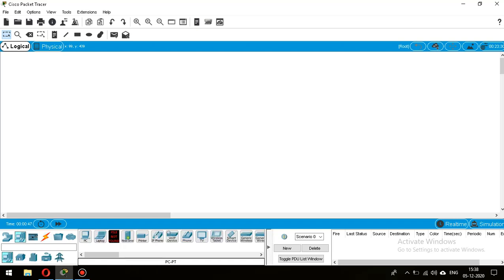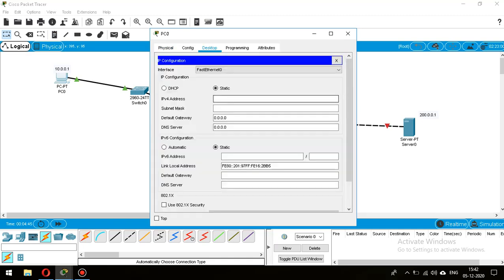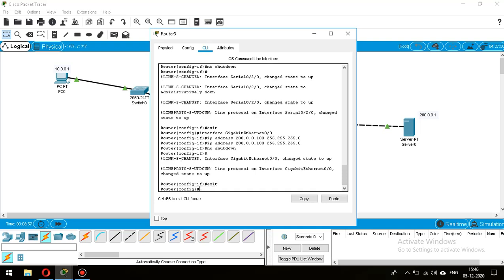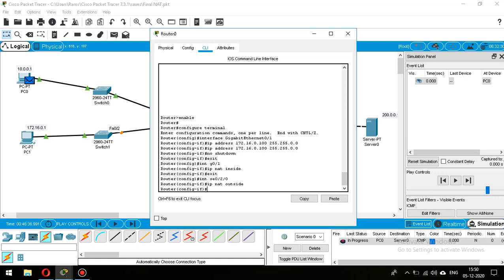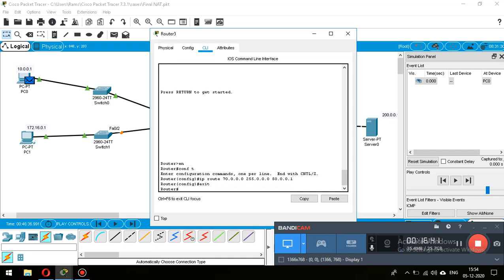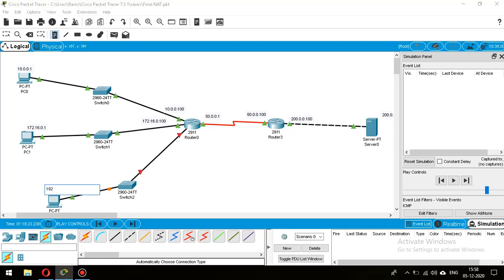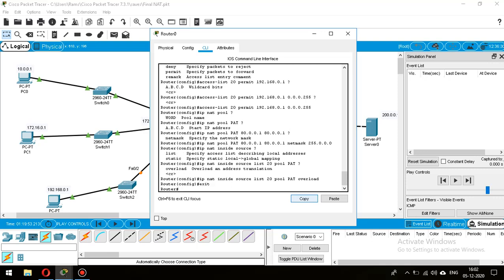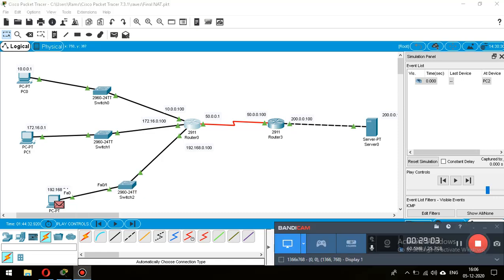10 Configure of Dynamic Static NAT mp4